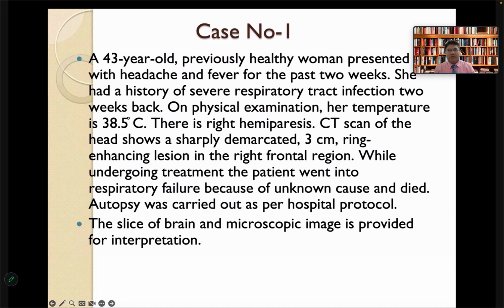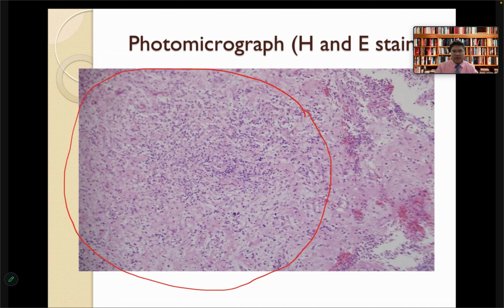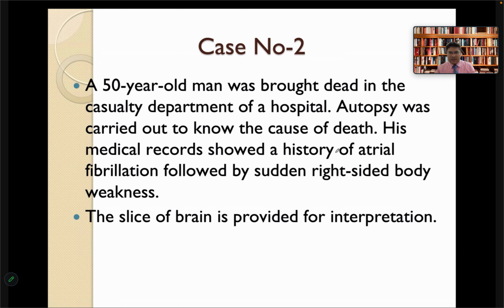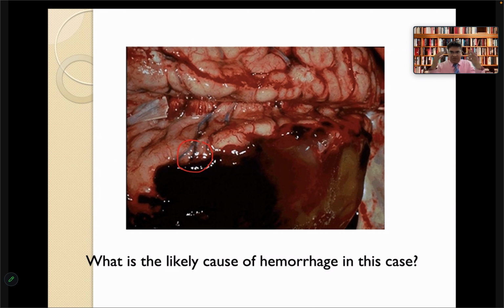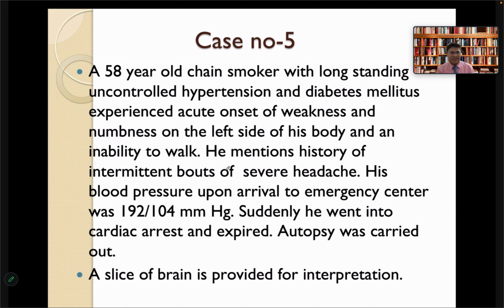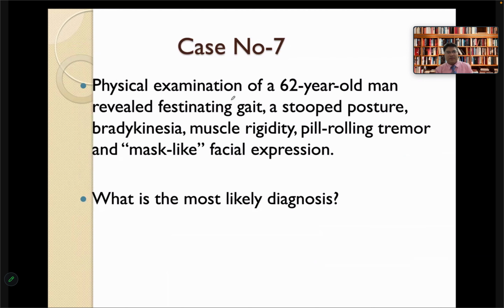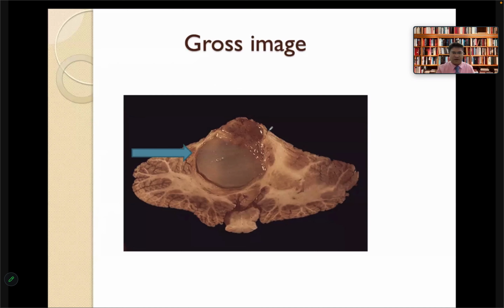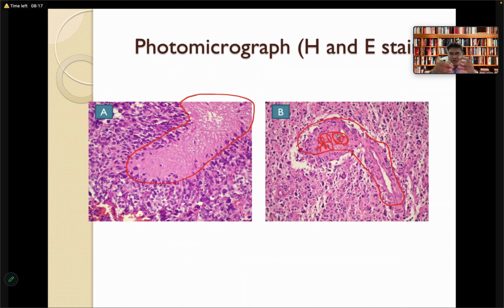Path CNS OSPE with Dr. Wasif